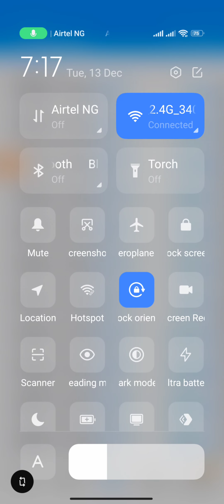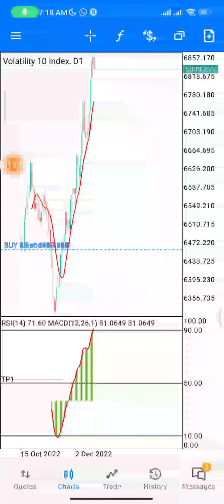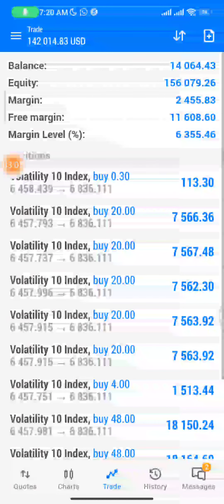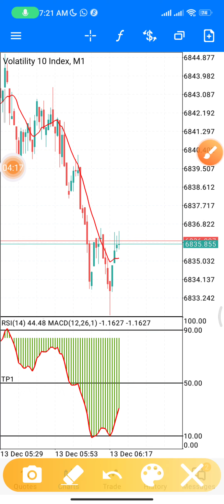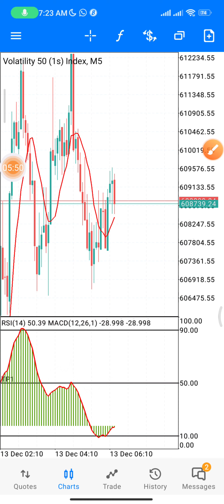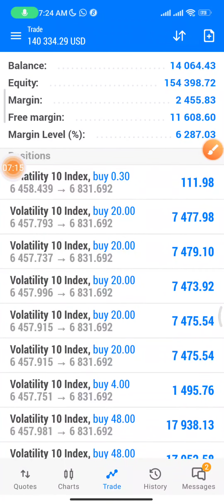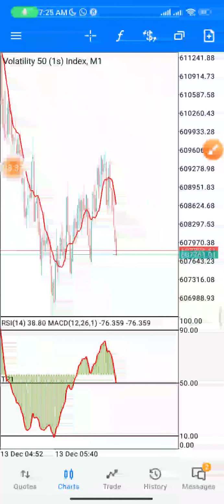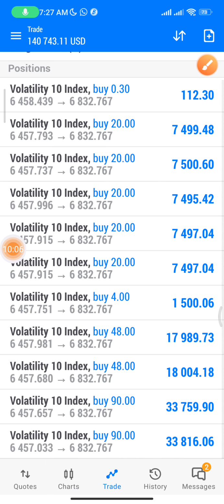HOW VOLATILITY 10 FLIPPED INTO MASSIVE $140,000 IN 1 DAY.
JOIN MY FREE WHATSAPP GROUP FOR MASSIVE CASH OUT

VIP SIGNAL,
VIP STRATEGY,
TRADING BOT.
MENTORSHIP

MESSAGE ME WITH YOU HAVE ANY QUESTION